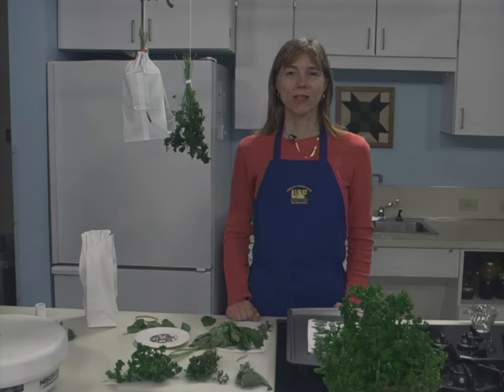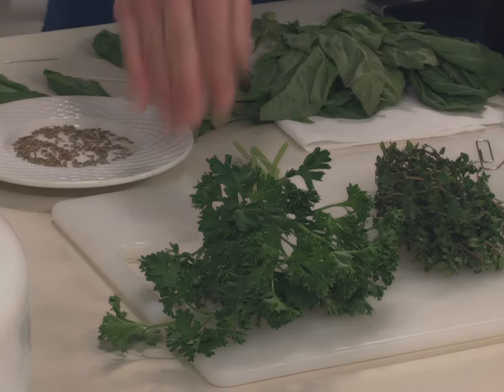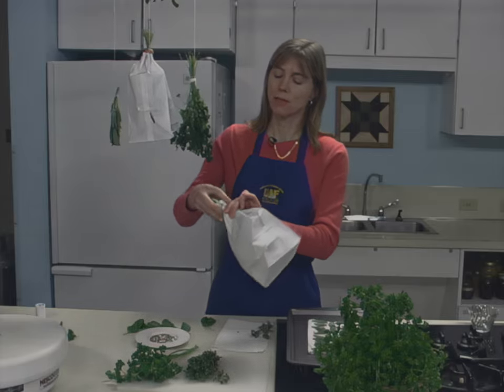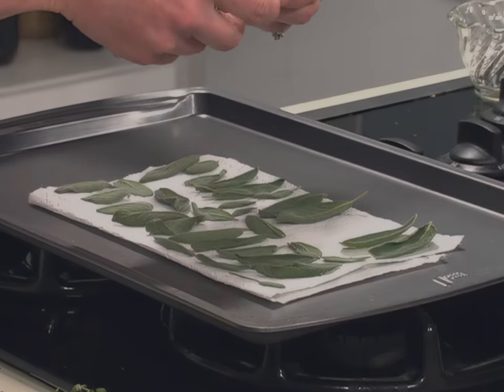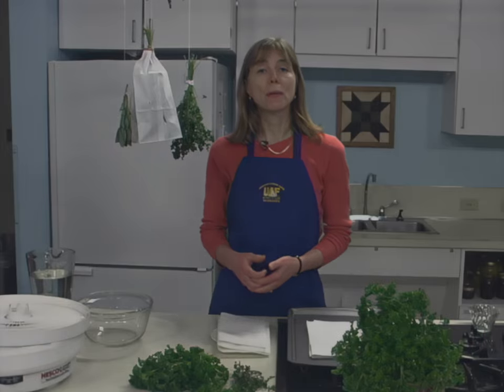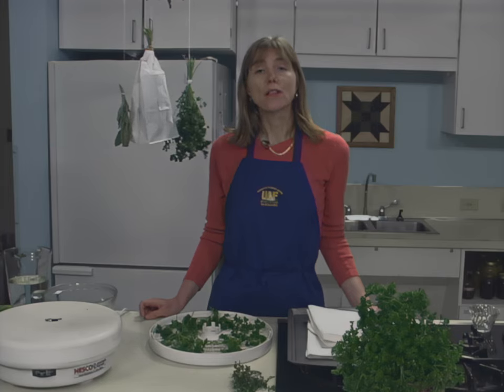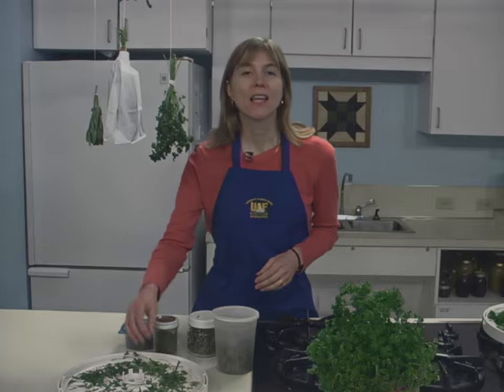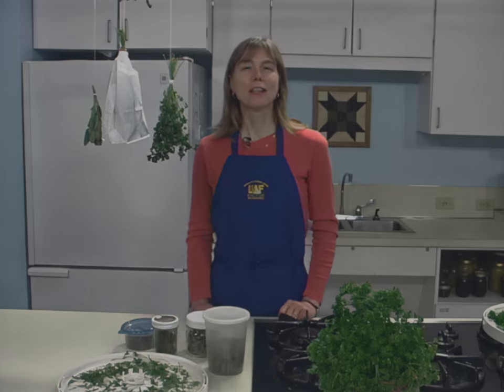2000s Agriculture Video: Drying Herbs (4K 60FPS)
Alaska Cooperative Extension Service 2009 - Video FNH-01285 - Preserving Alaska's Bounty. Supported by U.S. Department of Agriculture special project. This DVD provides a step-by-step guide to drying your own foods. Included are comprehensive instructions for drying fruits, vegetables and herbs and making fruit leather.